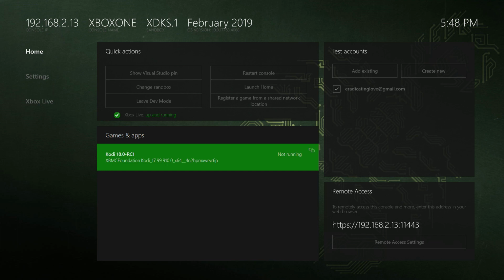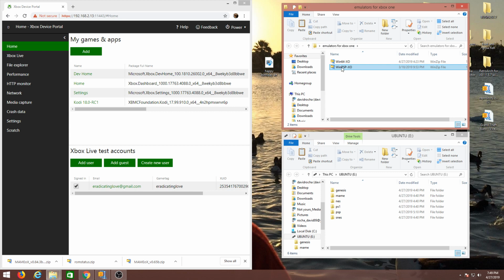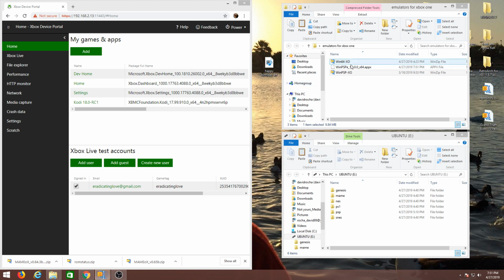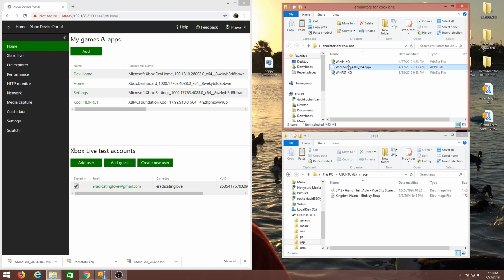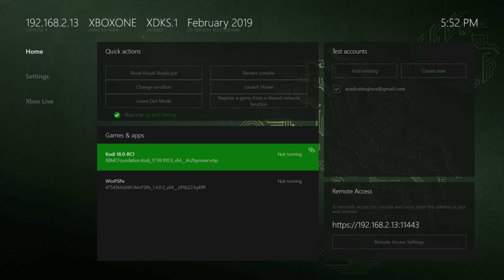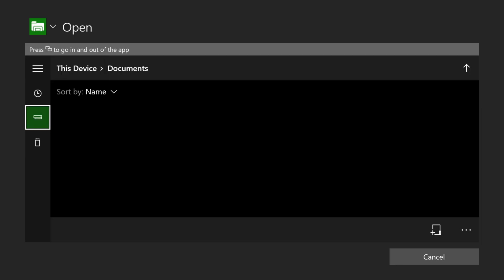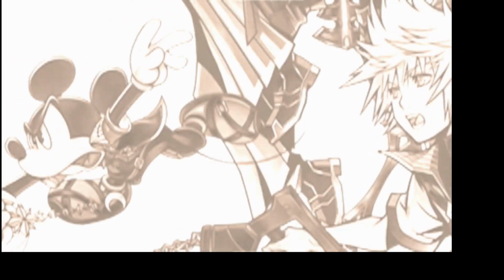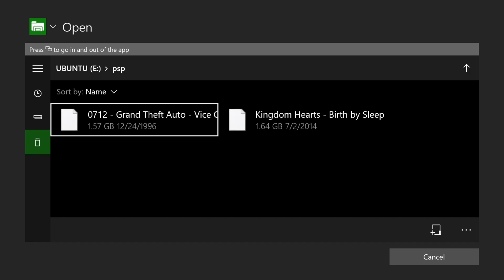how to install a PSP emulator on xbox one step by step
hello everyone sorry this is a reupload. i keep getting copy right claimed. hope its ok now. hope everyone has an easy time with this. if you have any troubles let me know on here or on any of my social media. down below will be the link to the emulator. thanks and enjoy.